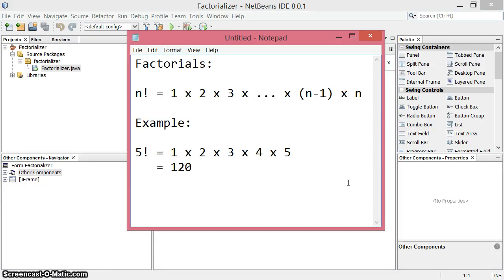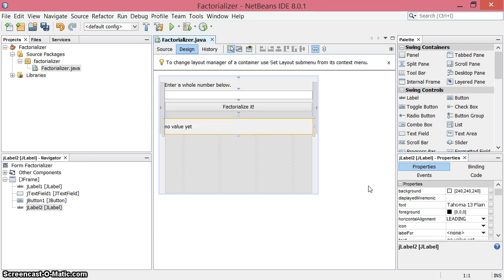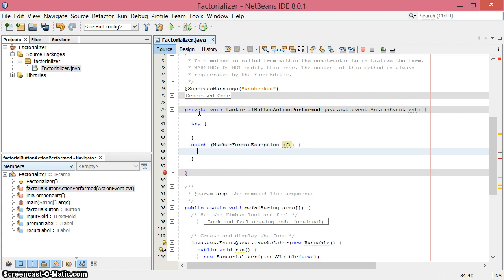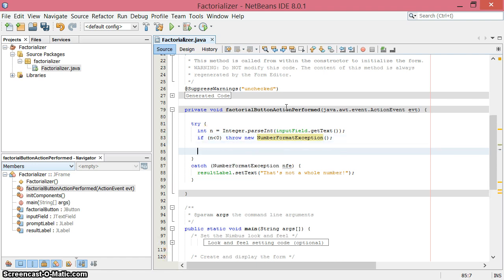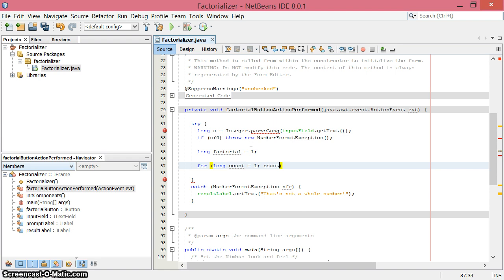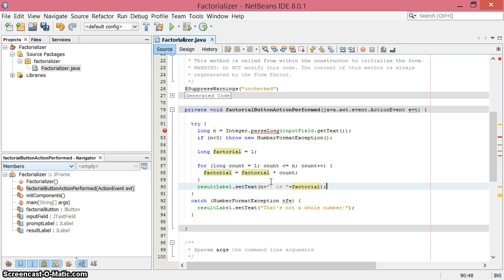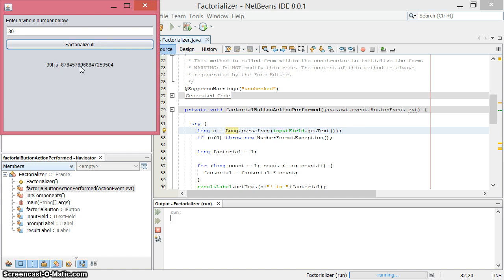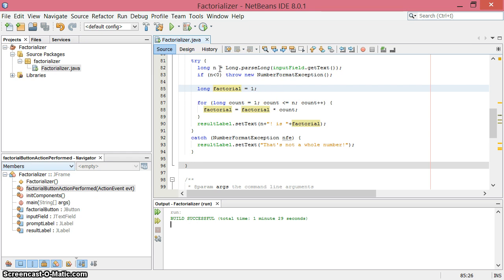Factorials with a for loop in Java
A small program to calculate factorials in Java using primitive types (so there is a maximum that can be computed).